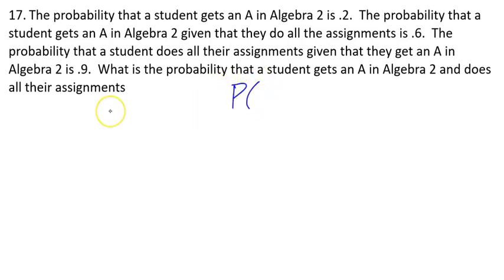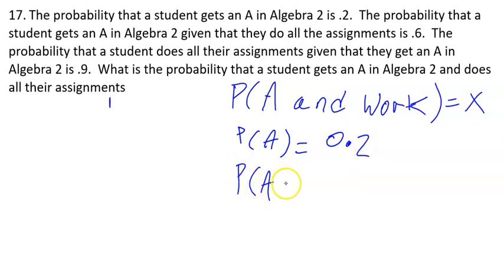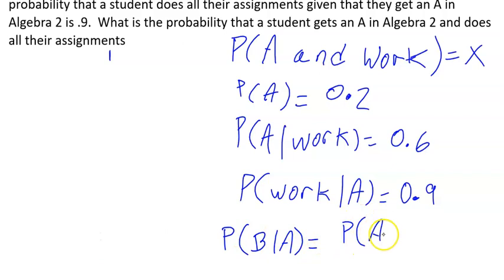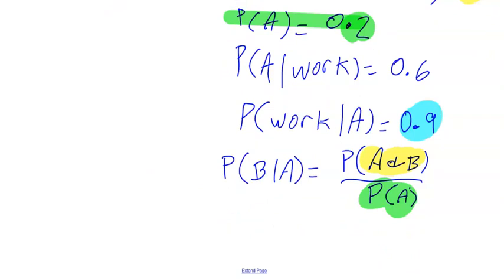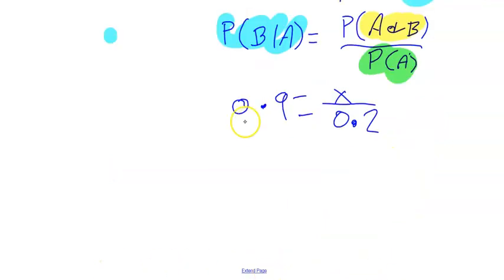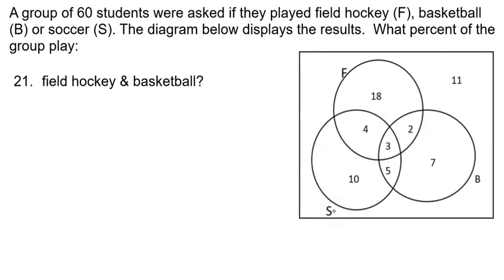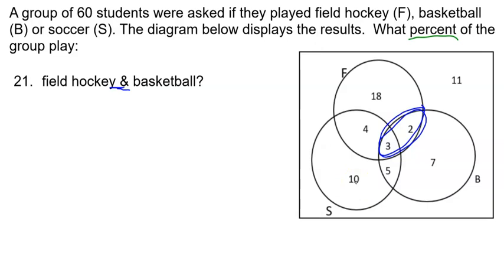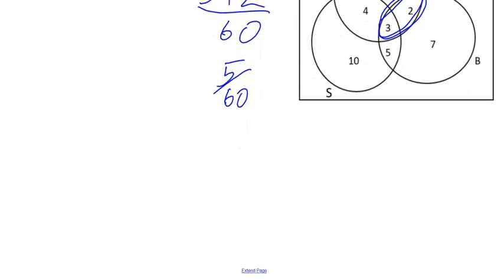14.5 Questions 17-25